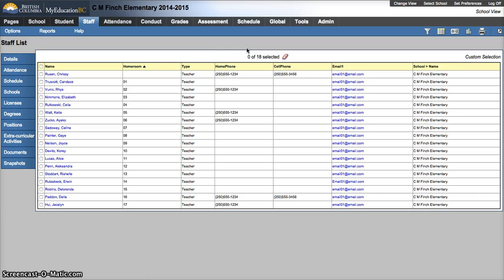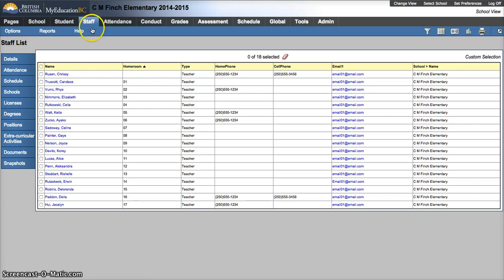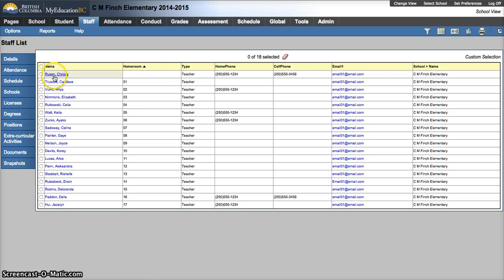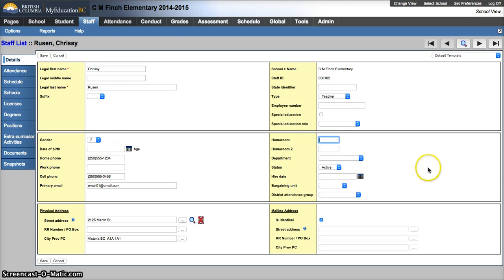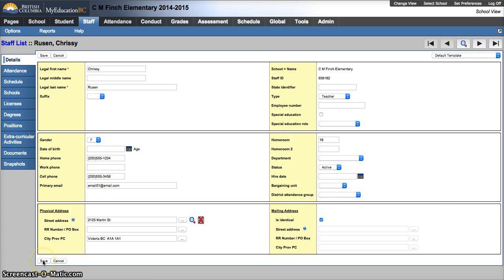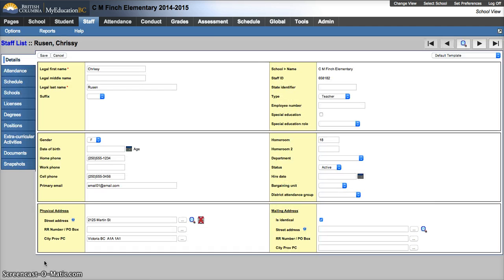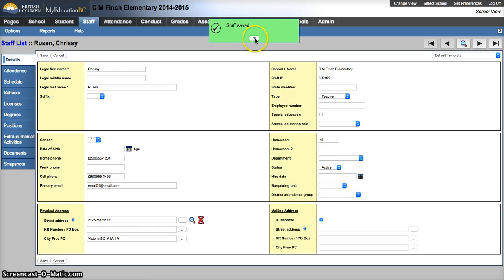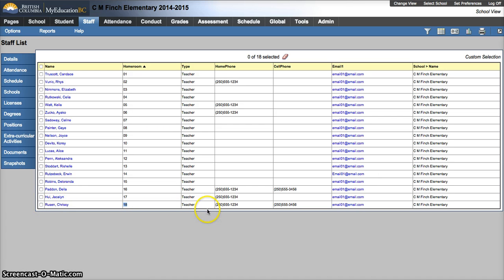Assigning Homerooms to Teachers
This video looks at the simple but important task of assigning homerooms to teachers.